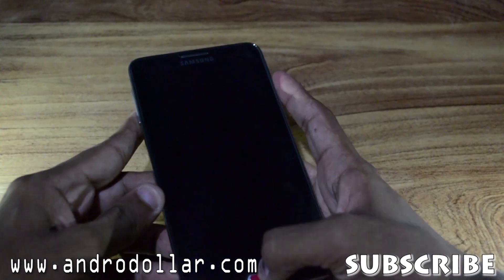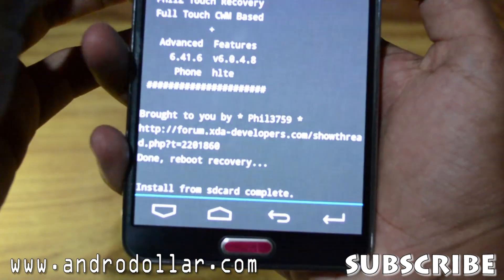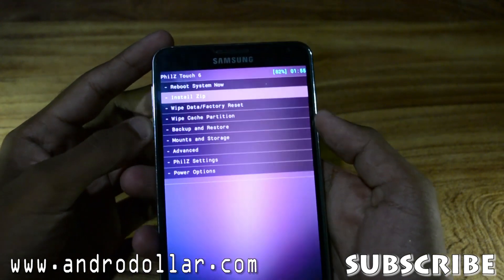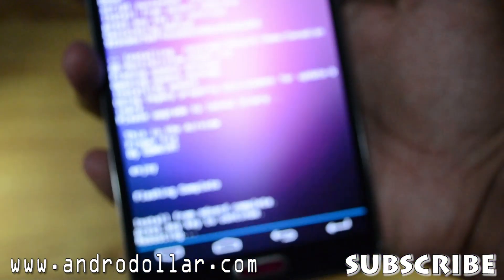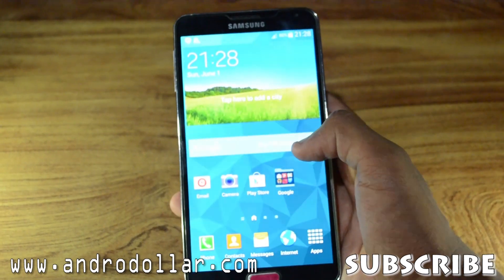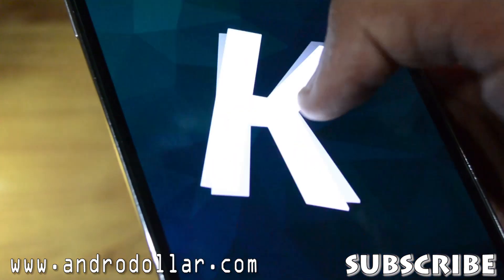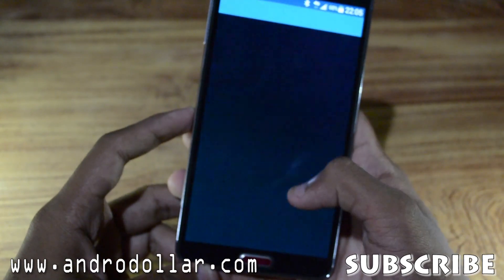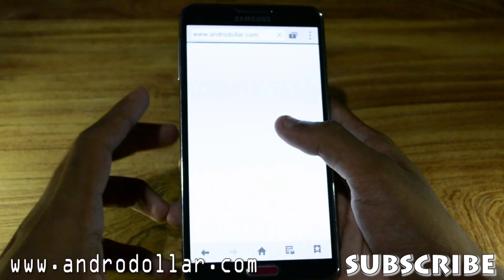HOW TO : Install the International/Canadian/T-Mobile Galaxy S5 Port on to the Galaxy Note 3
The Developers over at the XDA Developers Forum have Ported the Galaxy S5's Rom on to the Galaxy Note 3. This Rom was developed mainly by the Developer, cdmvirt. Don't forget to show the developer some love by Hitting the "Thanks" button over at XDA and also by Donating.

You need to be rooted, so if you're not Rooted, you can root your device by checking out the related forum over at XDA Developers, You can also contact me if you're unable to find a safe method, so that I can send you the link.

Let me know what you think and If you have a Note 3, Don't forget to give this a try.

***This Will not work with the N900***

***Pardon me if i did something wrong :) I will try to improve Lighting and Equipment soon... This was shot Entirely using the Nikon D5200 in 1080p & Edited using Adobe Premier Pro CC.***

*** I Would like to Thank Buva and Mudith for helping me out with the video :) ***